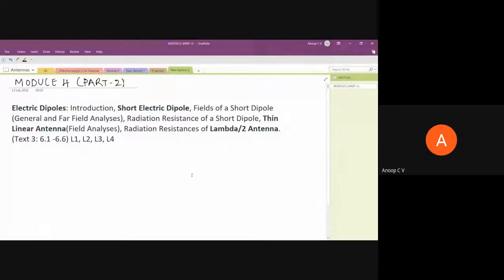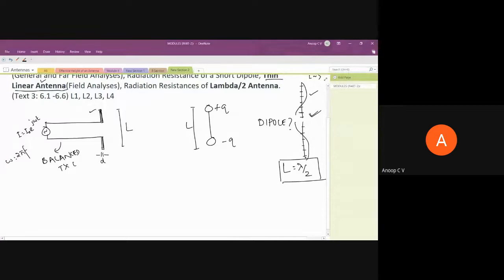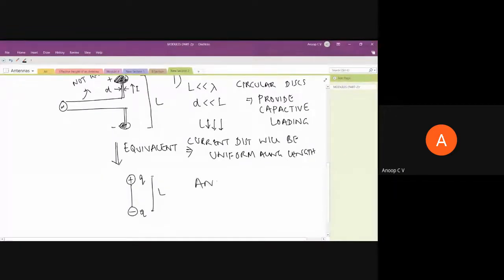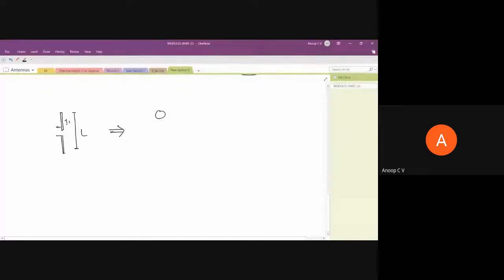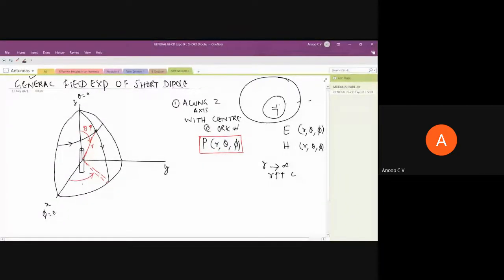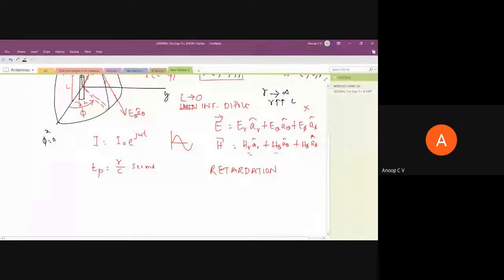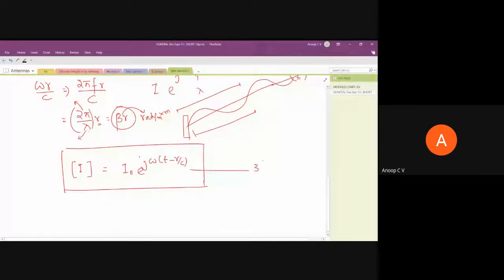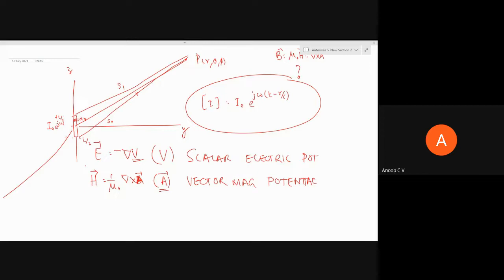Video 4.09 Introduction to Dipoles and Thin Linear Antenna - The Short Diploe Part 1